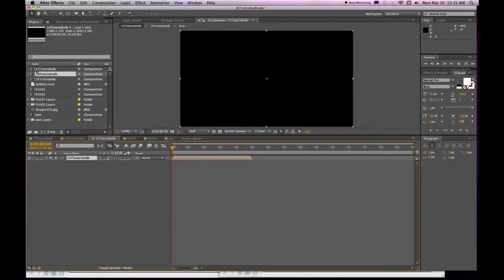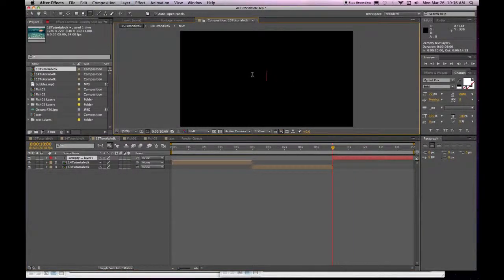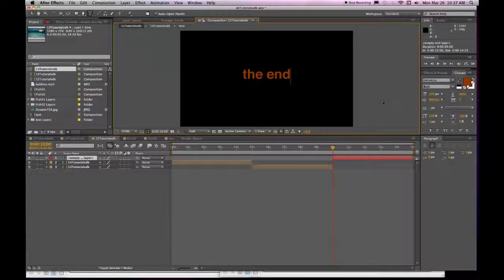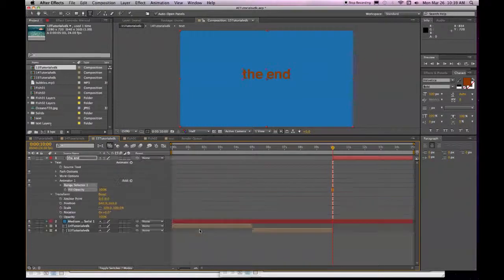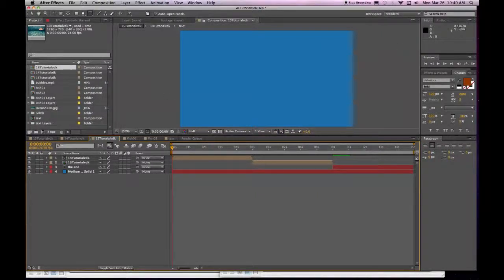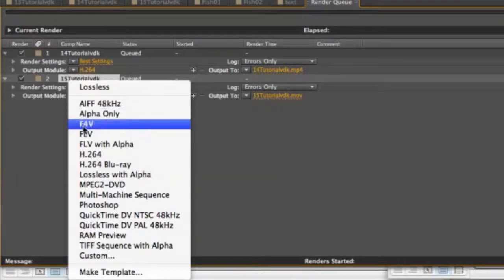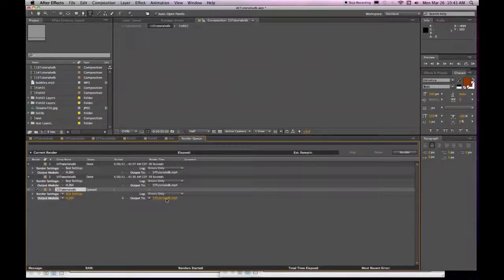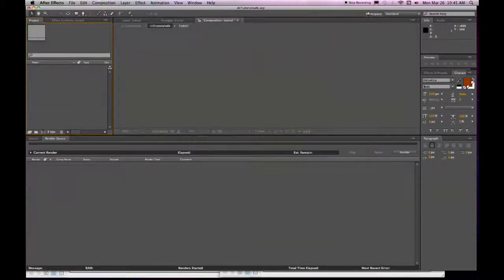AfterEffects Tutorial 15, End Titles and Output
How to use a Text layer in AfterEffects, and how to combine separate shorter Compositions in one longer Comp, then output using the Render Queue.